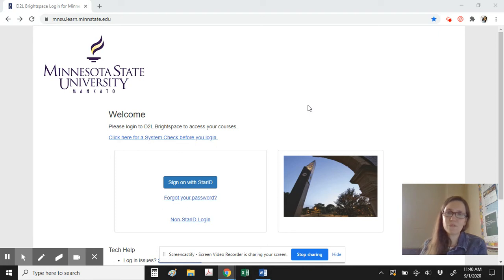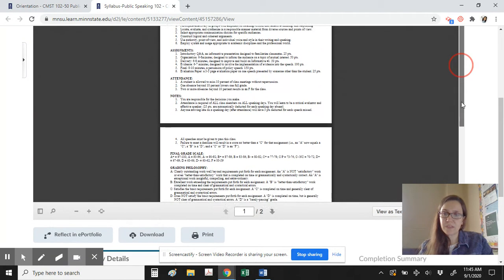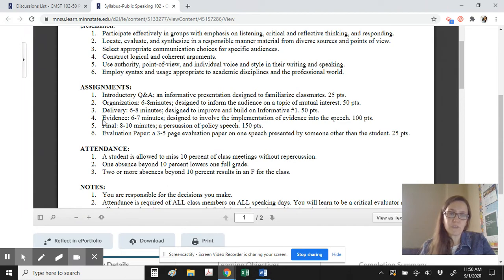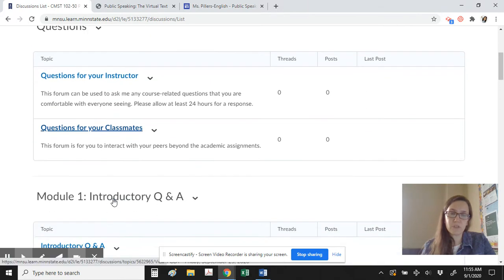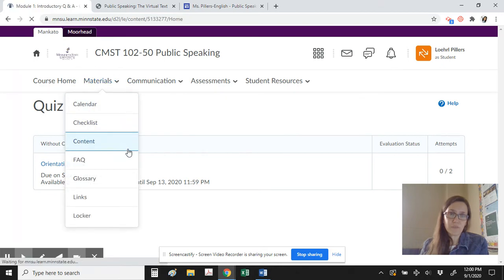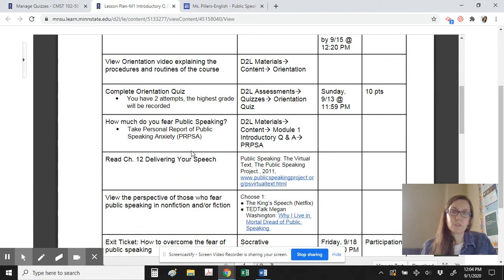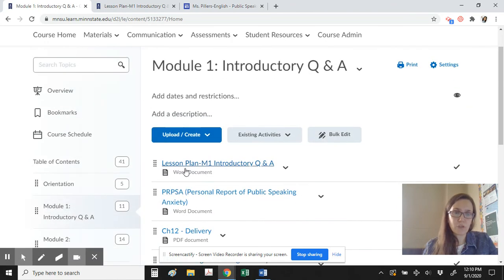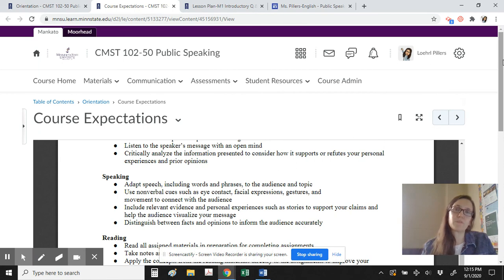Orientation (Public Speaking 102)